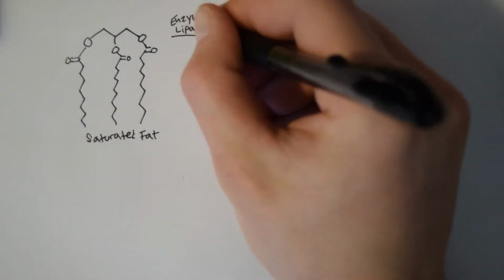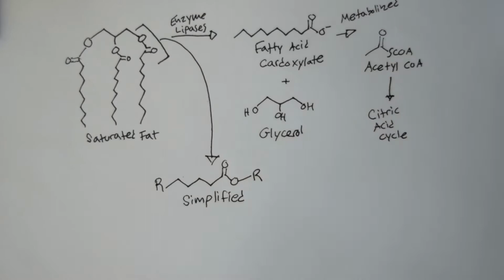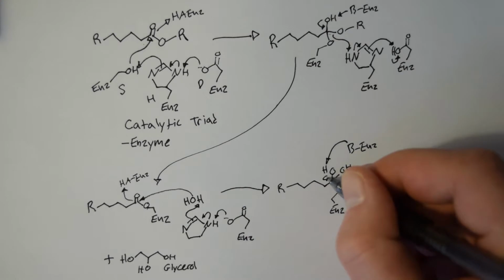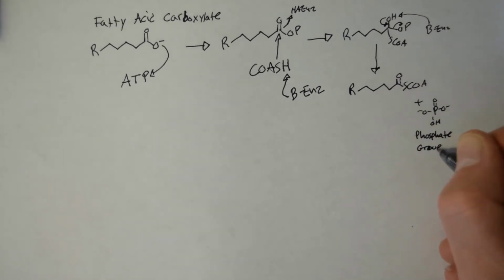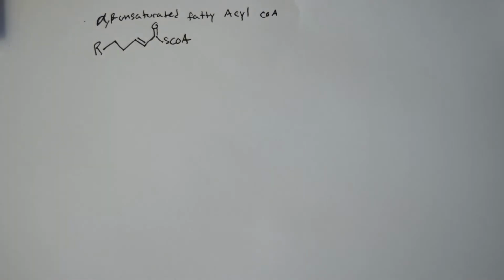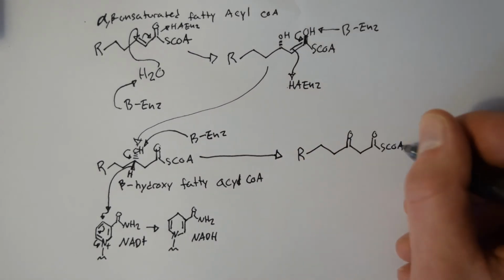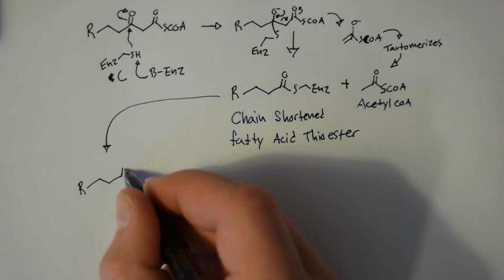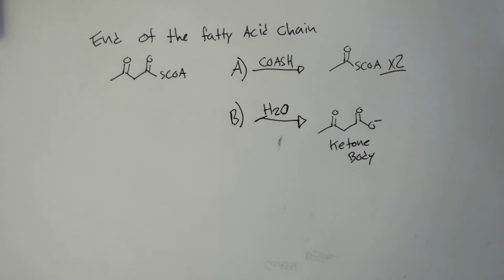O-Chem: Beta Oxydation/Fatty Acid Metabolism Mechanism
A quick video about Beta Oxydation (fatty acid metabolism) with arrow pushing!